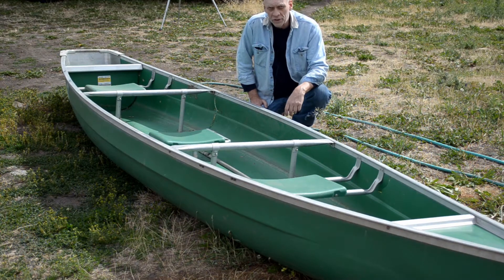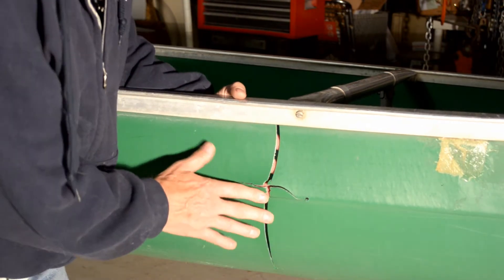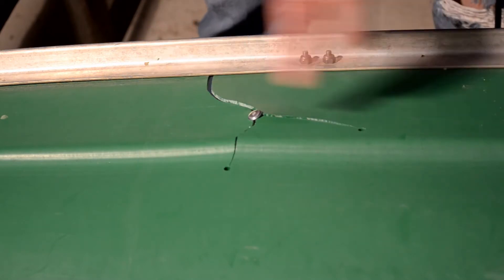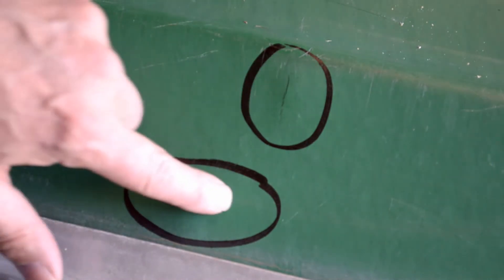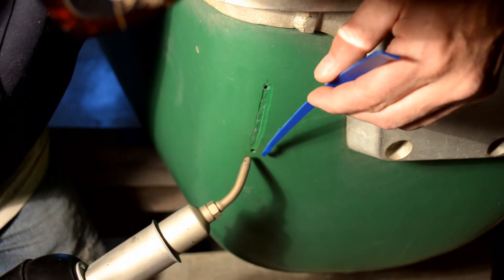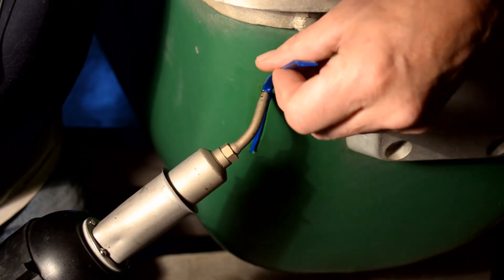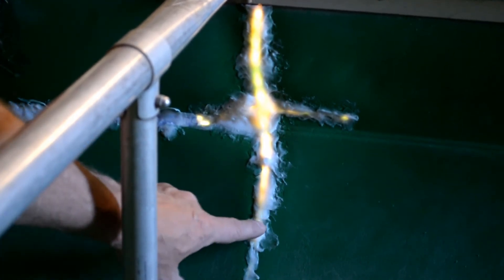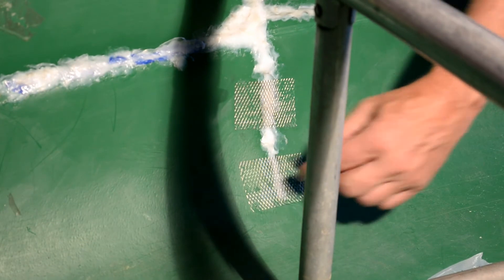How to Plastic Weld an HDPE Canoe Boat with Wire Mesh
HardluckCharlie shows how to Plastic Weld a HDPE Canoe Boat With Wire Mesh Screen reinforcement.